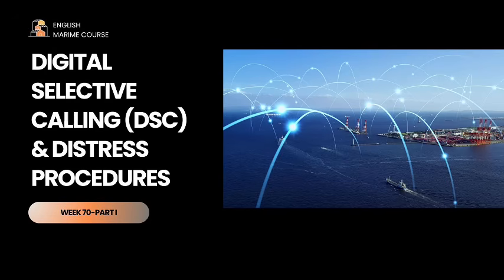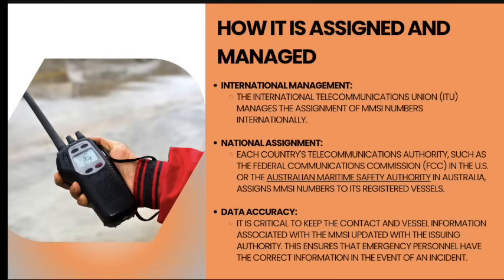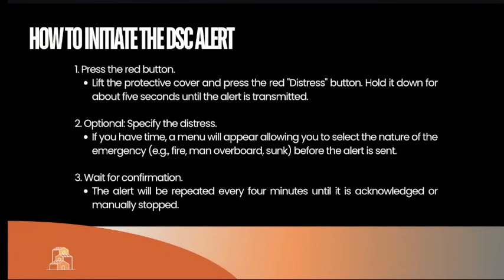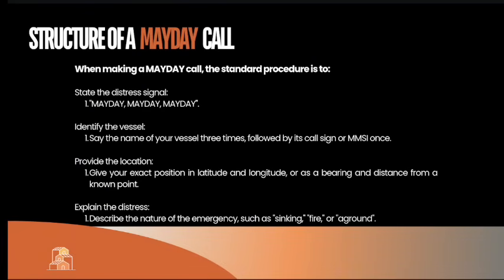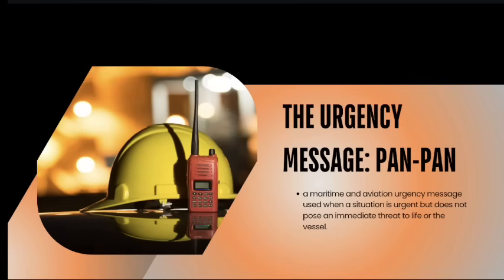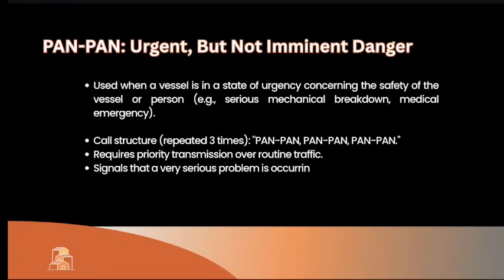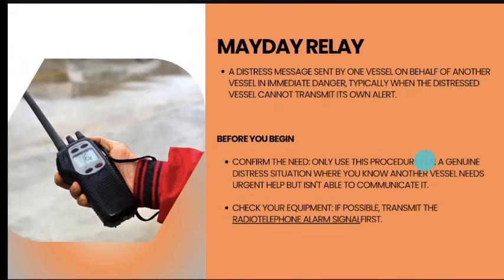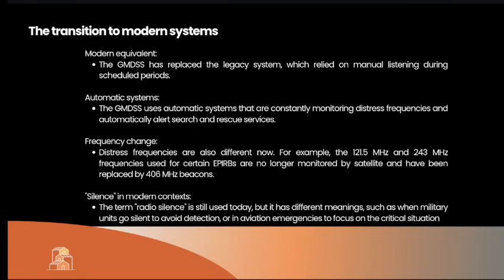Digital Selective Calling Maritime Communication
Week 70 day 1 English Maritime Course